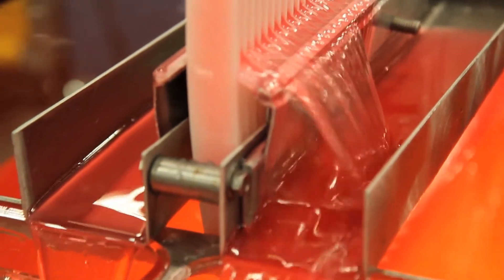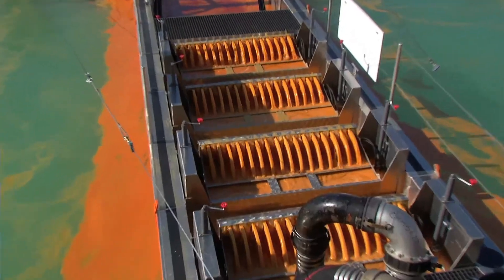ELASTEC FEATURES | X150 Skimmer Launching System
The Elastec X150 Skimmer Launching System is a revolutionary technology for offshore and nearshore oil spill response. The system uses the same grooved disc technology that Elastec used to win the $1m Wendy Schmidt Oil Cleanup X CHALLENGE.